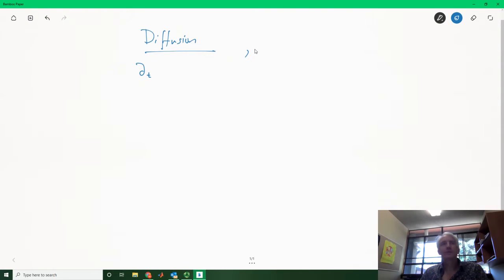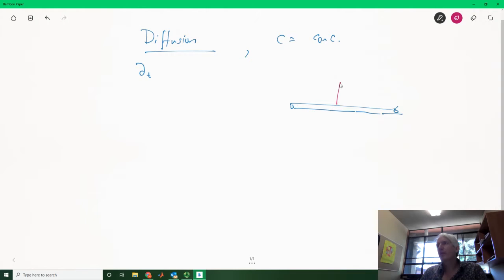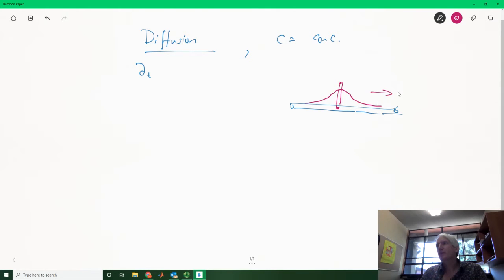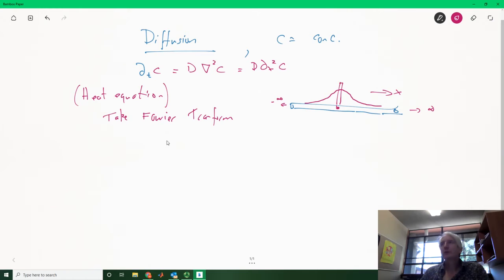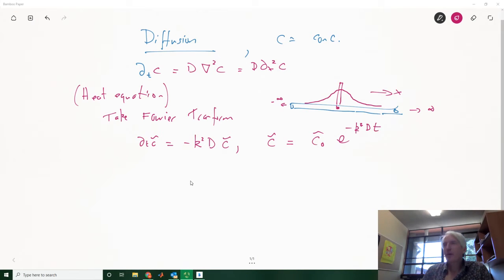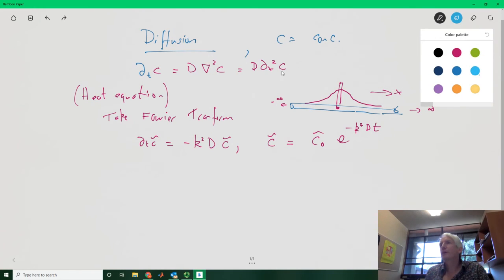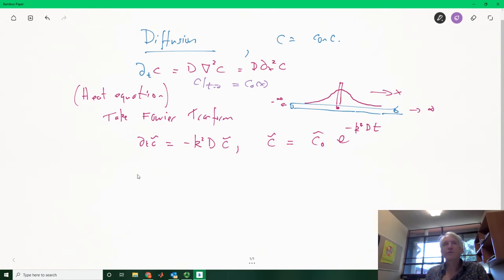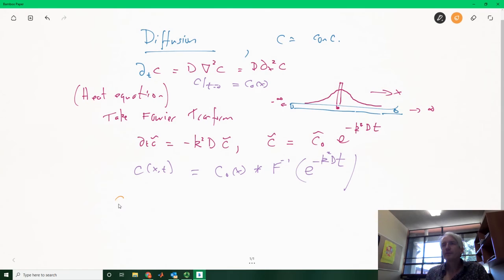Nonlinear PDE Meylan. Lecture 11 Part 2